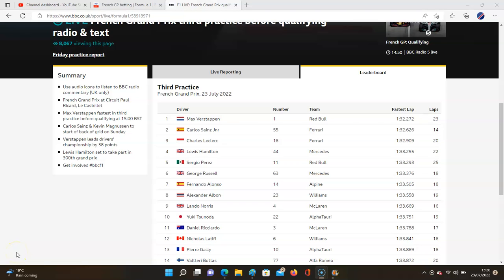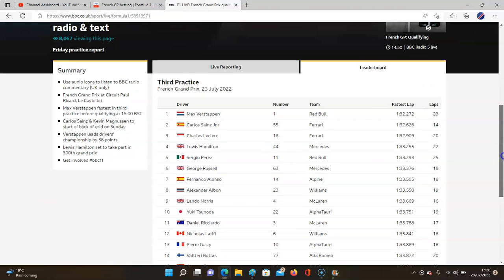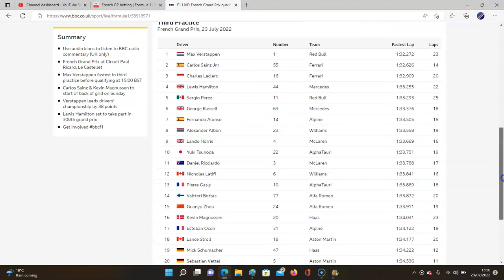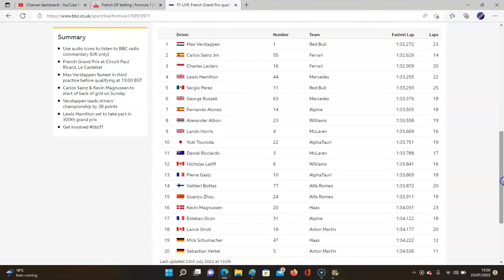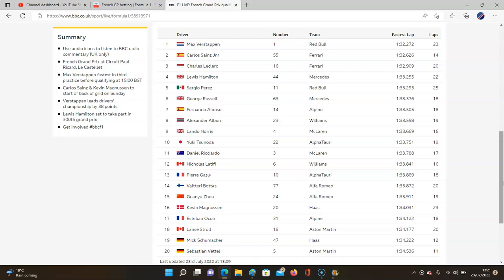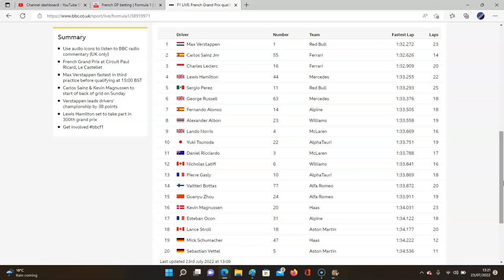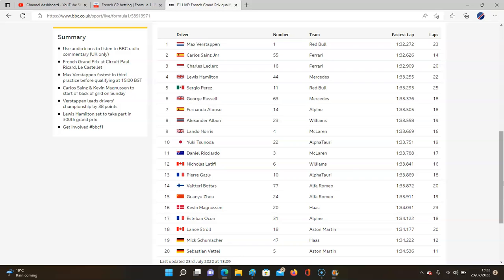MAX BOUNCES BACK!!! F1 2022 FRENCH GRAND PRIX | FP2 REVIEW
MAX BOUNCES BACK!!!